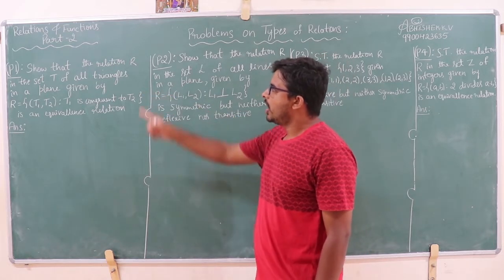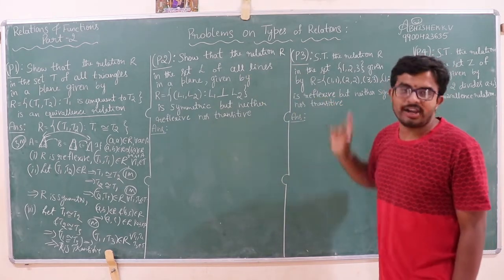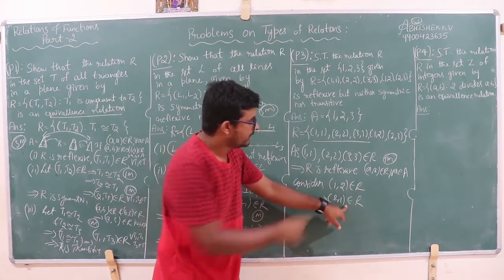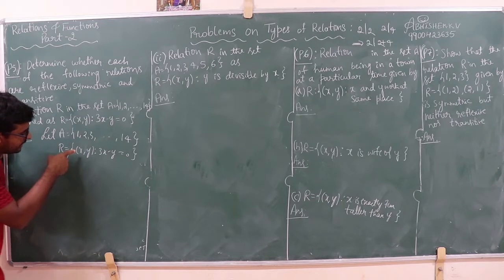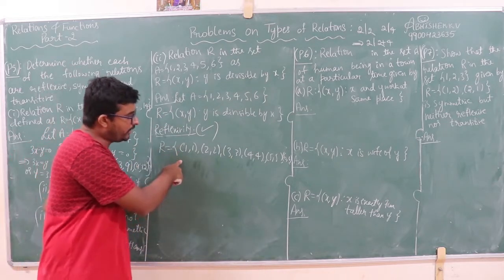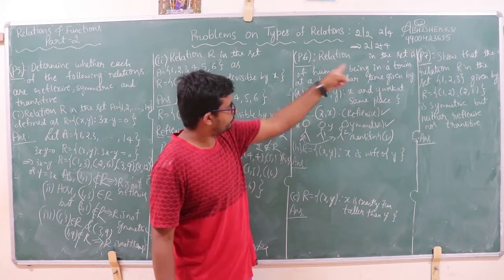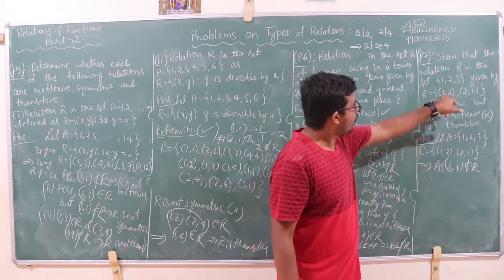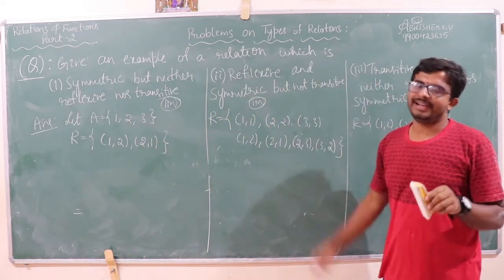Relations and Function Part 2 - Problems on Types of Relation